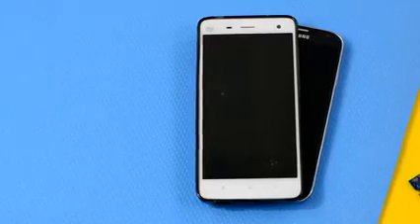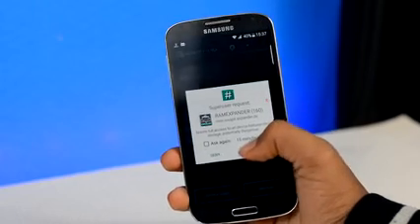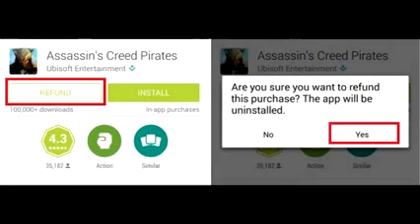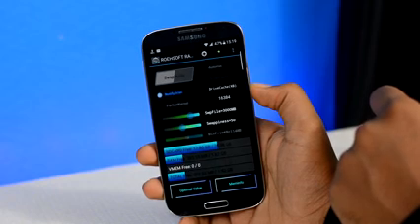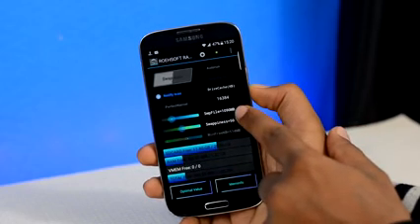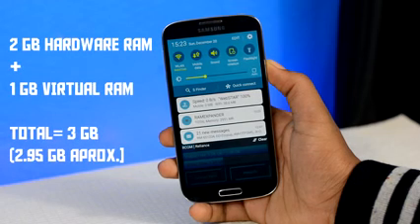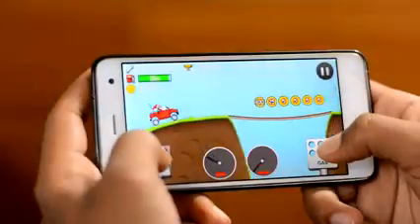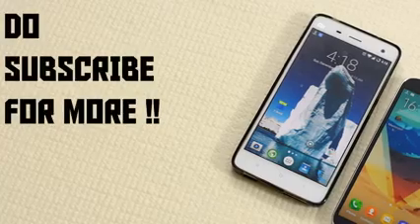Increase Your RAM With Memory Card On Your Android Device Upto 4 GB 2016